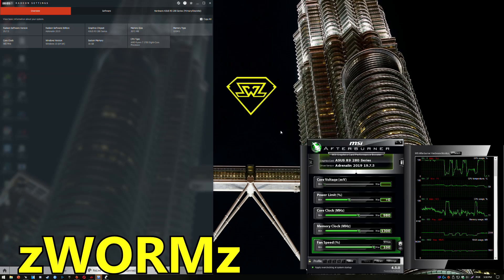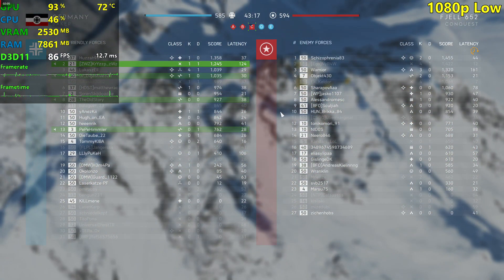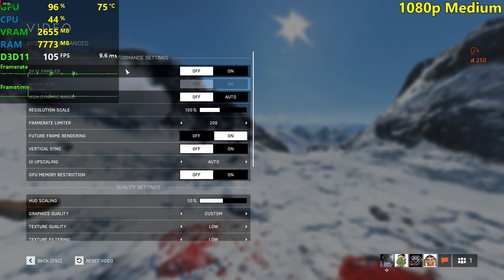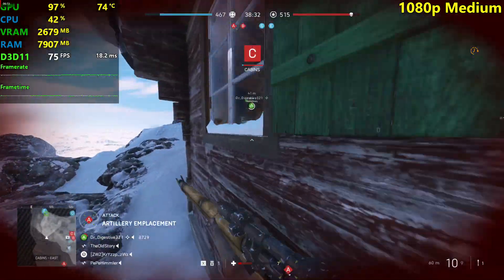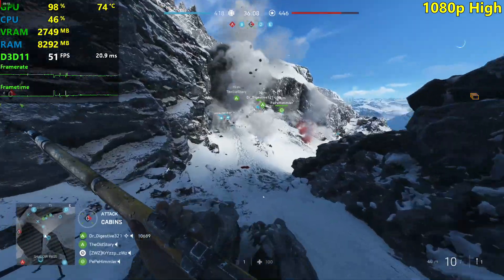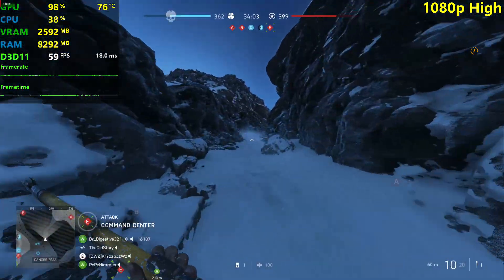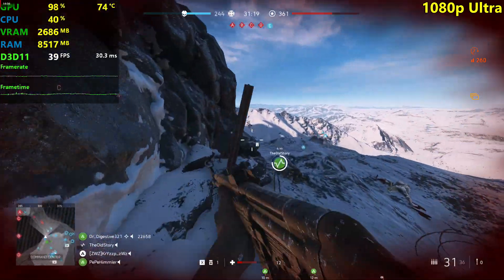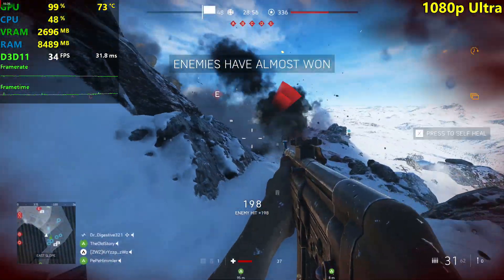R9 280 | Battlefield V / 5 - 1080p All Settings!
BFV / BF5 tested on the AMD R9 280! Tested on Low, Medium, High and Ultra at 1920x1080 FHD resolution.

⏱ Timestamps ⏱

◾️ Low: 0:15
◽️ Medium: 3:40
◾️ High: 7:10
◽️ Ultra: 10:07

🔧SPECS🔧

◽️ AMD Ryzen 7 1700 OC to 3.7GHz
◾️ AMD Radeon R9 280 3GB